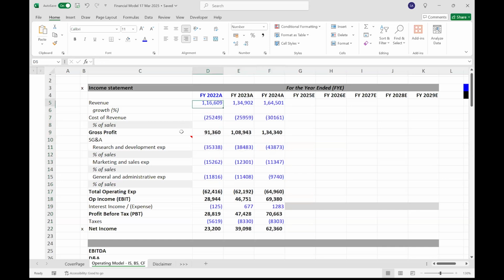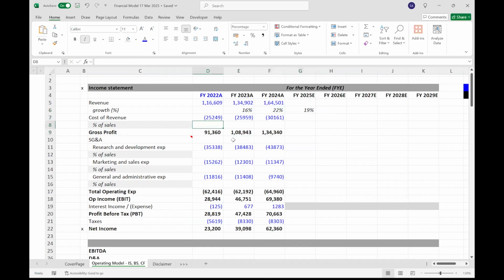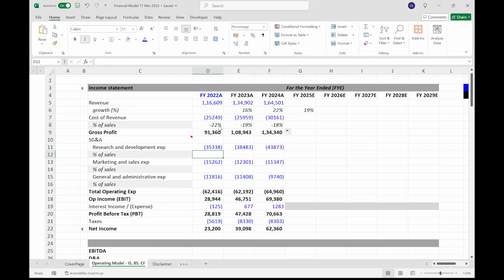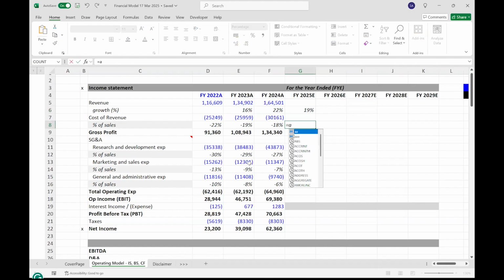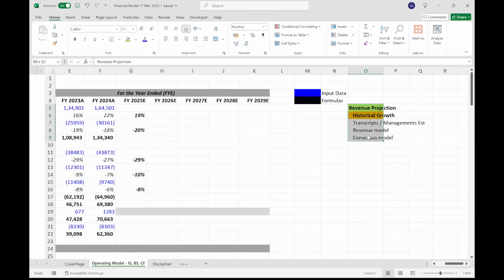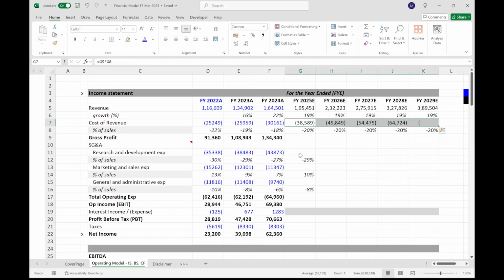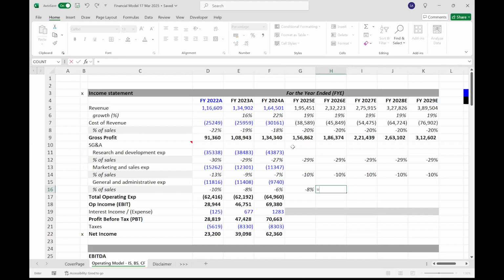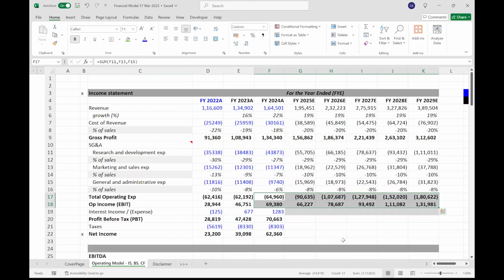Class 3 | Financial Modeling | Analyzing Historical Expenses & Projections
Welcome to CFI Education's Financial Modeling Class 3!
In this session, we analyze the last 3 years of expenses and structure them into the Income Statement.
You’ll learn how to break down costs, calculate Gross Profit, and prepare EBIT, PBT, and Net Income for financial modeling.

📌 What You’ll Learn:

Reviewing historical expense data (last 3 years)

Cost of Revenue & SG&A expense breakdown

Calculating Gross Profit, EBIT, PBT, and Net Income

Structuring a clean and professional Income Statement in Excel

Linking historical trends to future projections

💼 Best For:

Finance students

Aspiring financial analysts

Professionals enhancing modeling skills